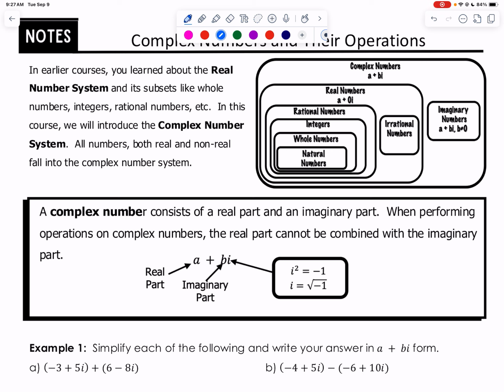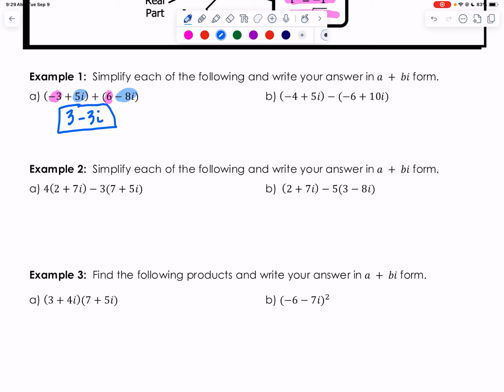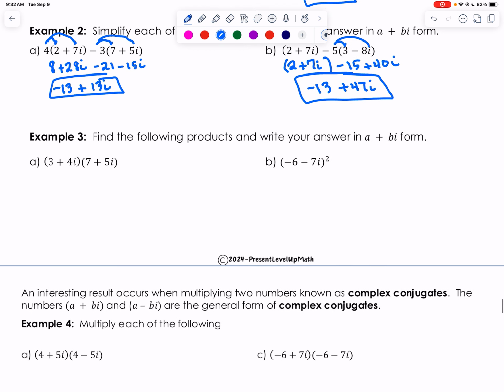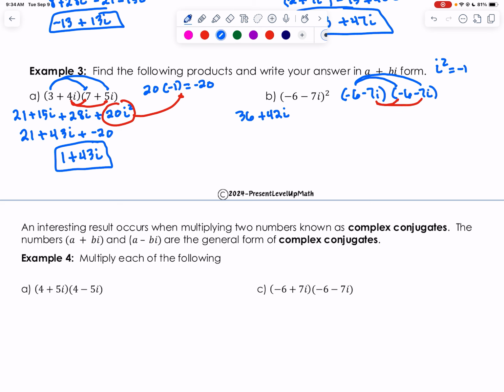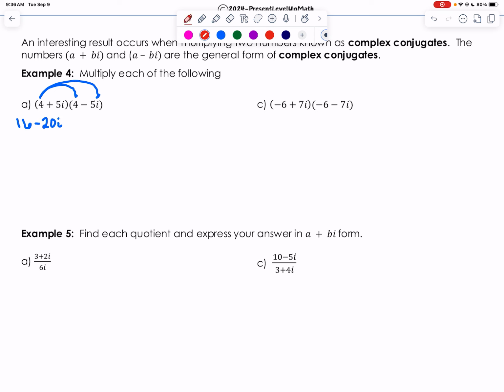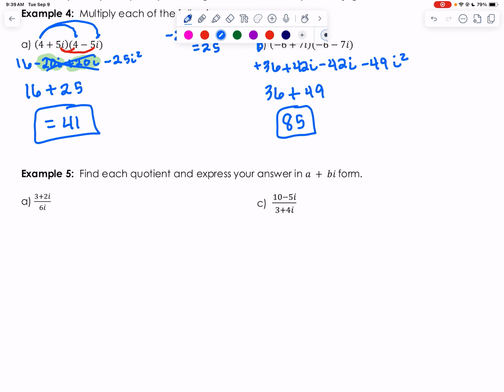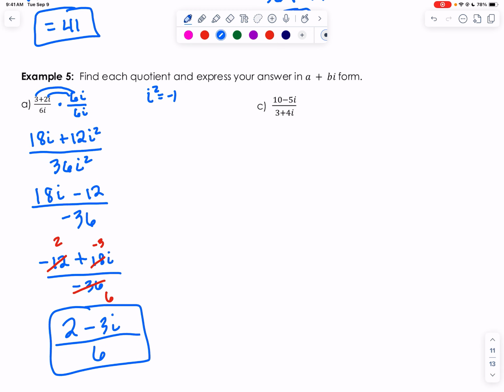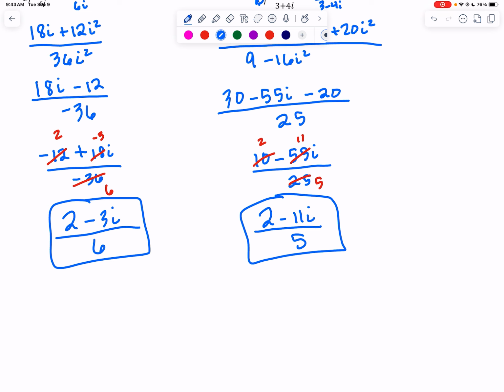Introduction to Complex Numbers and Their Operations Guided Notes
In this lesson we will explore how to divide radical expressions